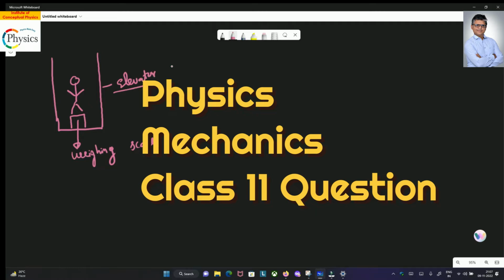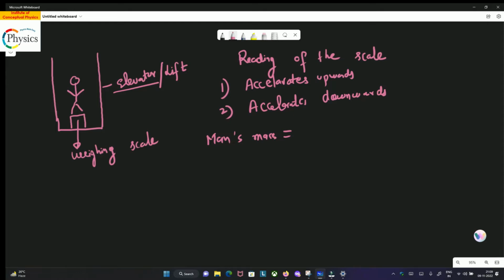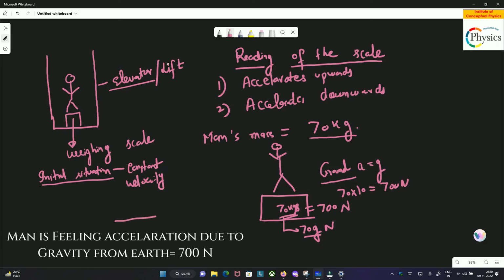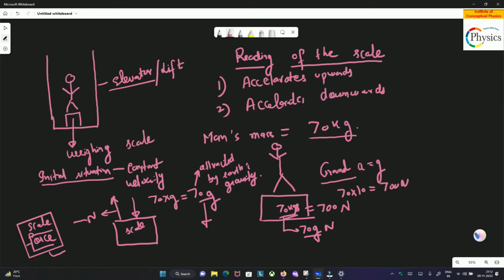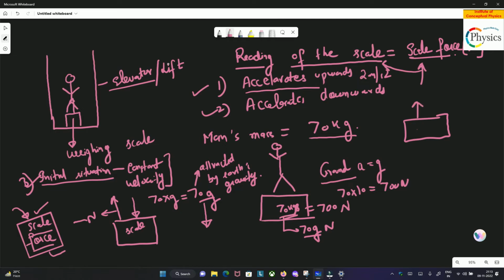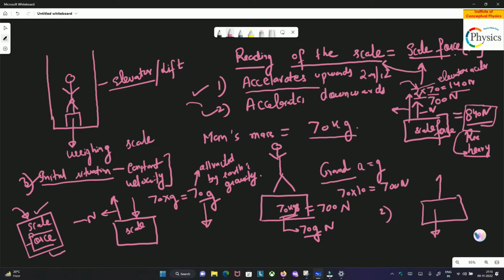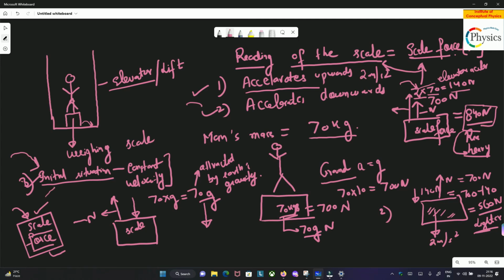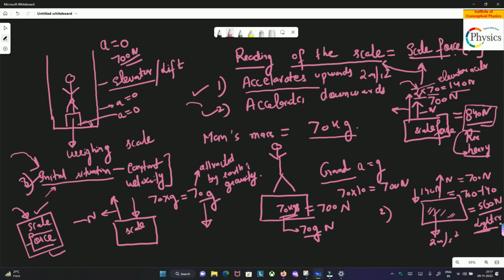Physics Mechanics Question Reading of the Weighing Scale in Lift Accelerating Class 11 Physics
Mandy stands on a weighing scale inside a lift (elevator) that accelerates vertically upwards as shown in the diagram below. The forces on Mandy are her weight W and the reaction force from the scale R. The reading of scale is:

A man stands on a weighing machine kept inside a lift. Initially the lift is ascending with the acceleration `\'a\'` due to which the reading is `W`. Now the lift decends with the same acceleration and reading `10%` of initial. Find the acceleration of lift ?

A body stands on a weighing machine inside a lift. When the lift is going down wit acceleration g/4 , the machine shows a reading 30 kg. When the lift goes upwards with acceleration g/4 , the reading would be